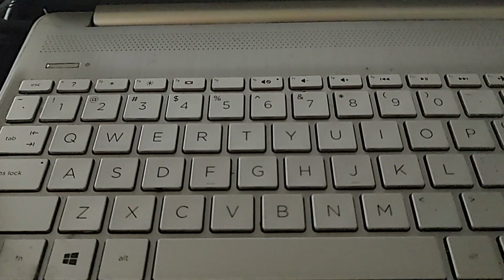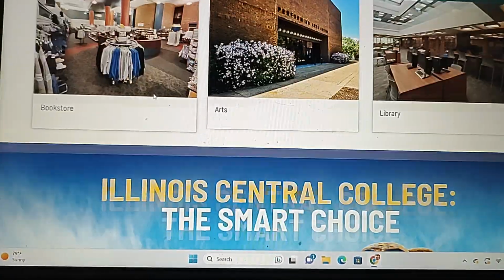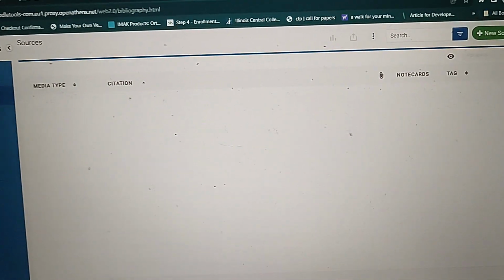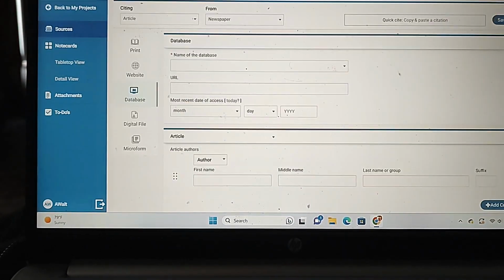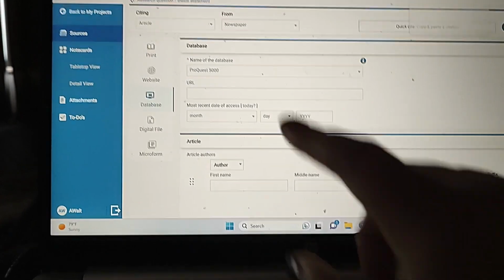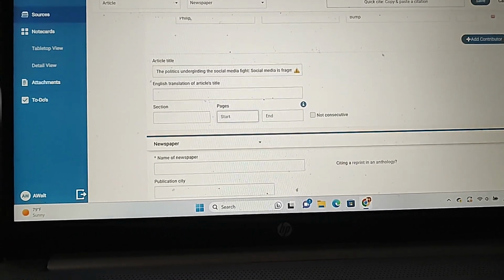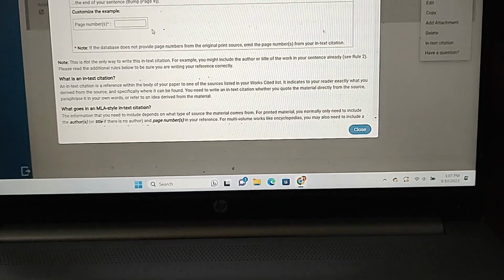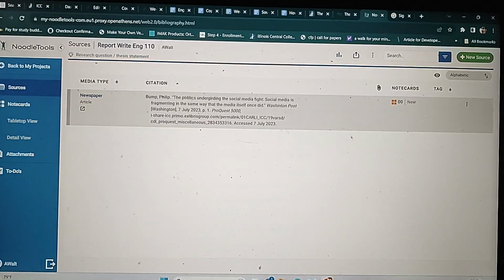Creating Works Cited in MLA 9th style page using NoodleTools